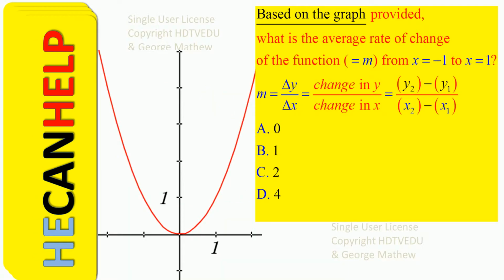2100 {HECANHELP.COM USA GEORGE MATHEW} Average Rate of Change of the Function Math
This video is dedicated to Shahrukh Khan - a film actor from India.
Watch all or you may not do well.  Thank you: Youtube